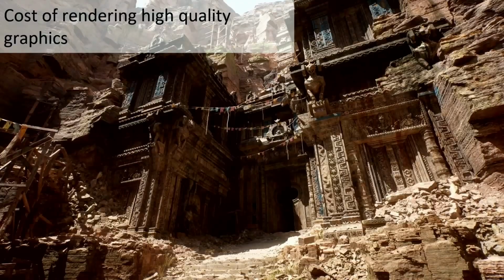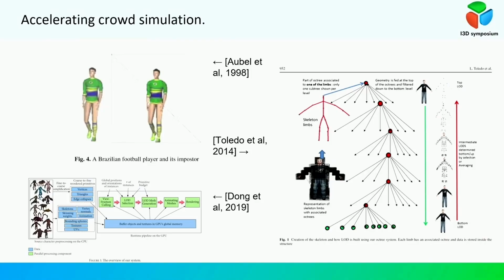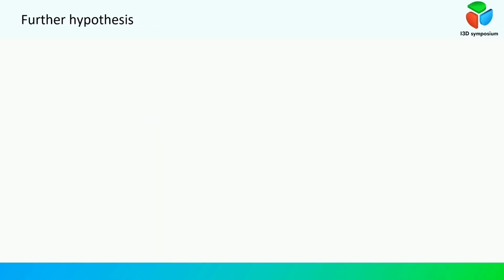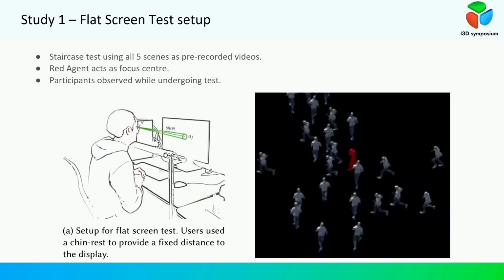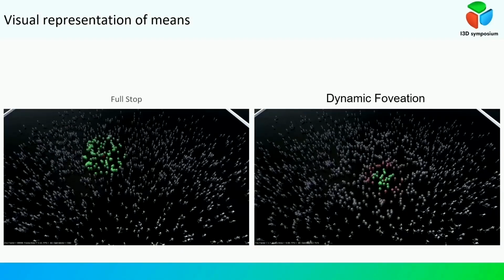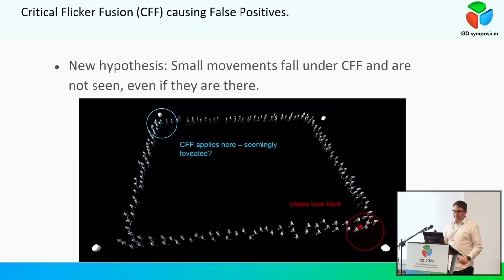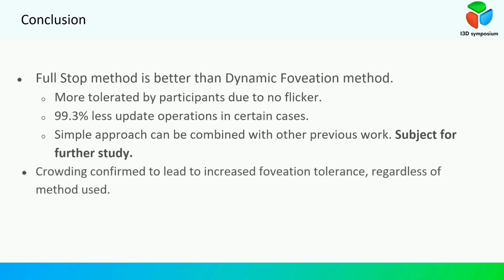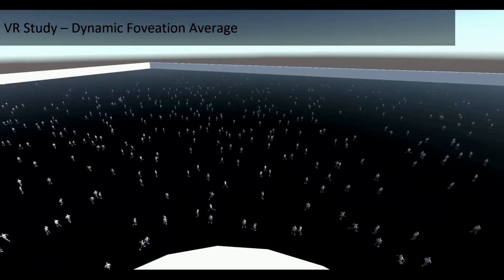I3D 2025 - Foveated Animations For Efficient Crowd Simulations: Presentation Video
Presentation video on the topic of "Foveated Animations for Efficient Crowd Simulations" for I3D 2025, recorded on the 8th of May at I3D 2025.

This trimmed presentation video has been reposted here for embedding and visibility purposes.